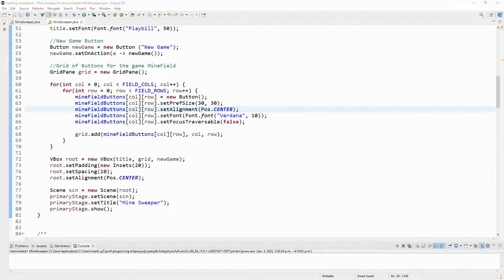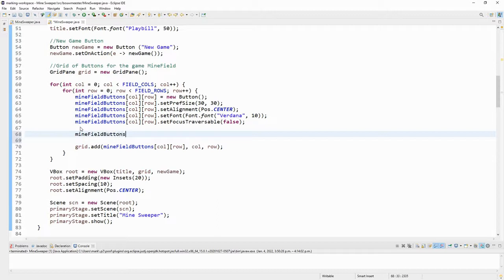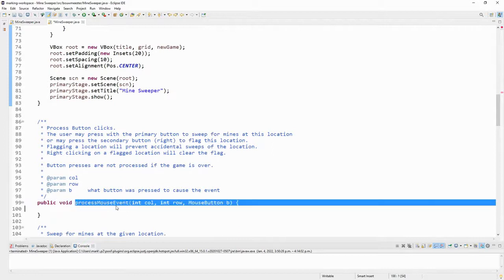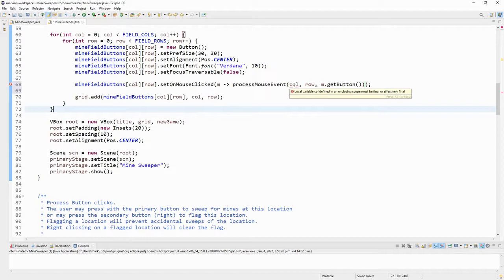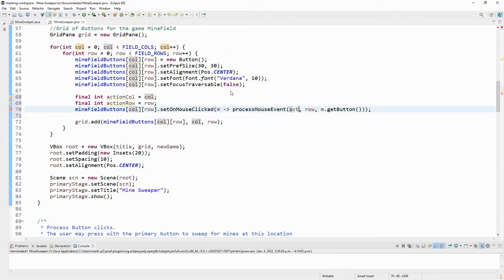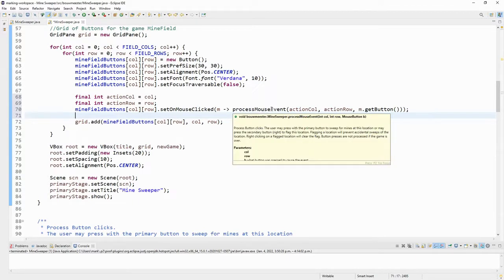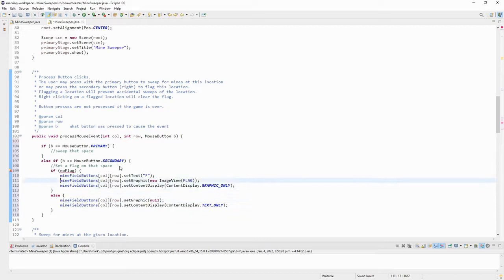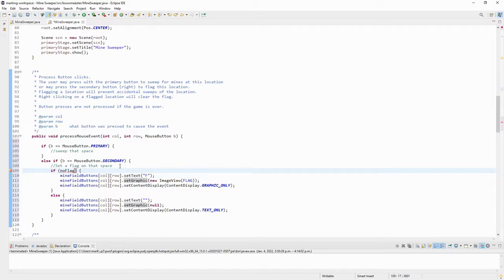Responding to Mouse Clicks